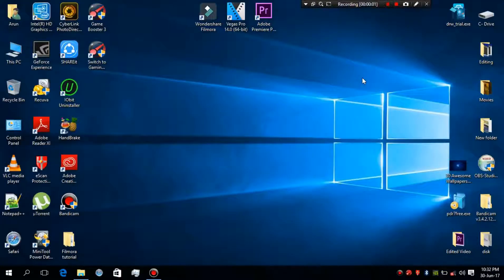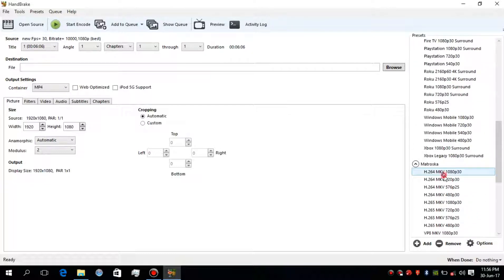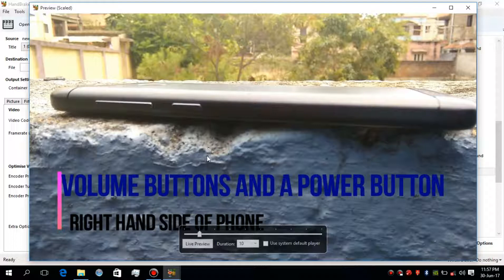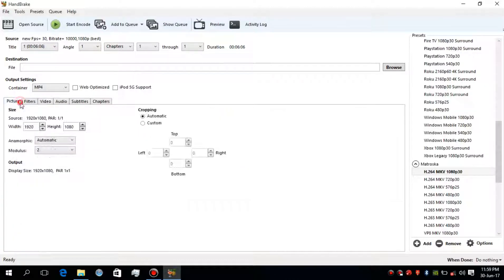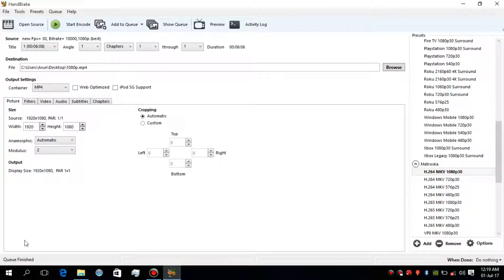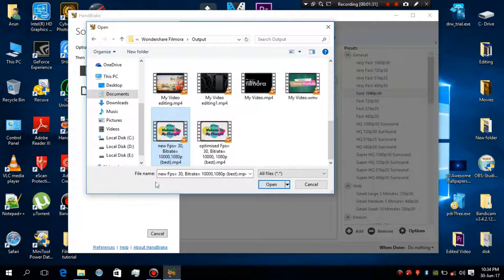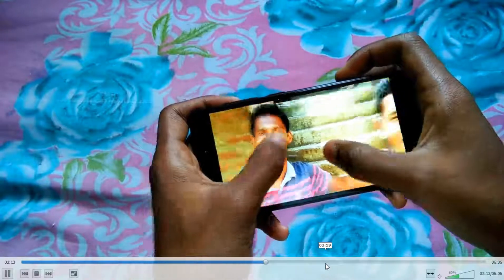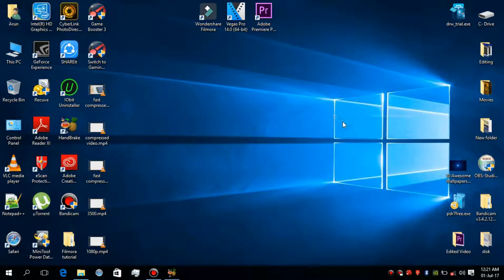How to compress Youtube Videos or any other video using handbrake before uploading [Practical].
#3 video
Video presented by Arun Surin

⭐⭐In this video i will show you how to compress any type of videos in small size without losing it quality..

This method of compression will help the youtubers a lot  for uploading Youtube videos. So must watch this.

DEAR viewers must watch video till end so you can compress your videos.

Be helpful and help others.